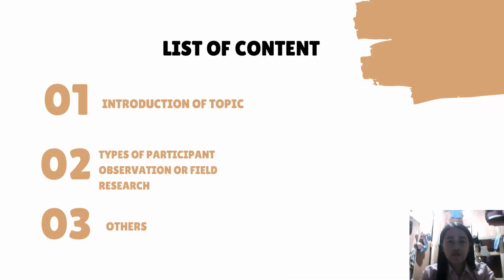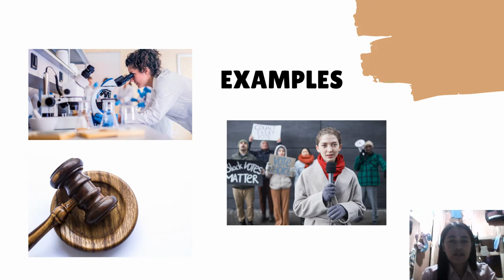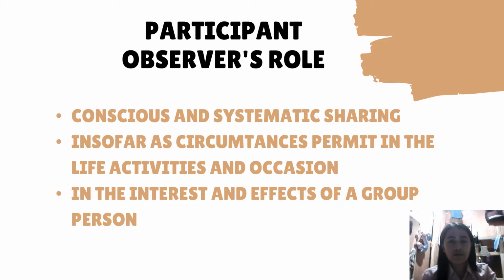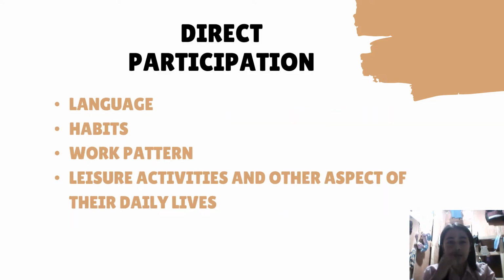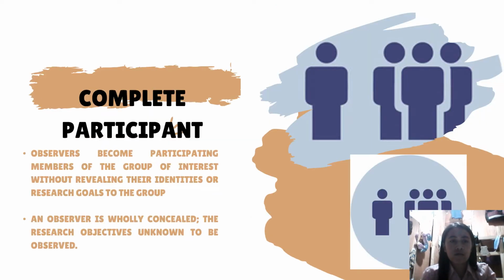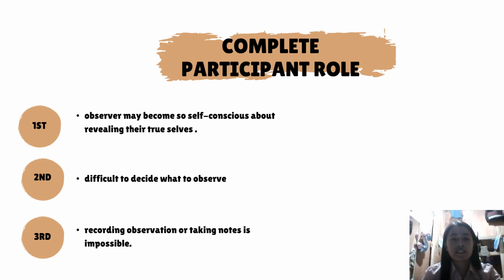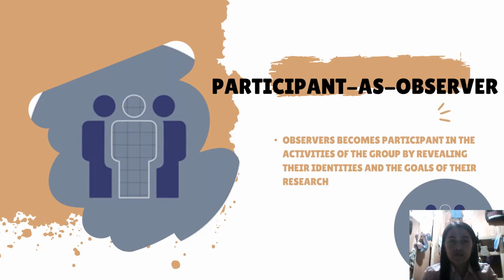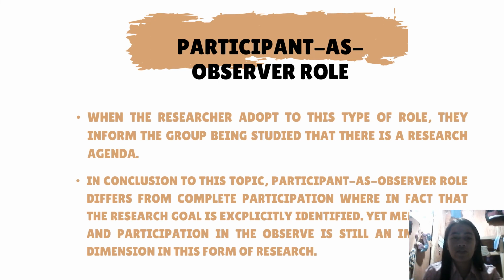REPORTING RECORDED VIDEO - MERRY GLENN T. MARTINEZ